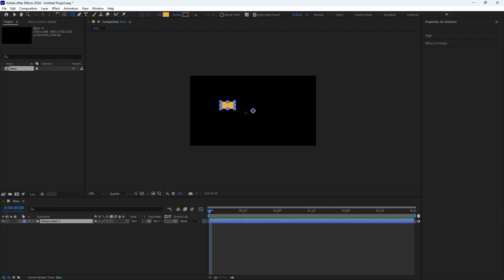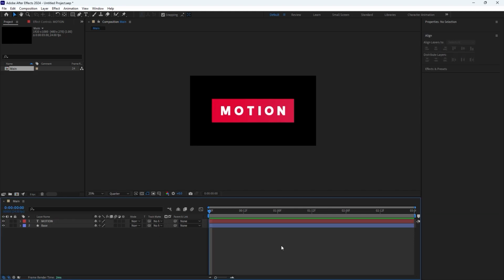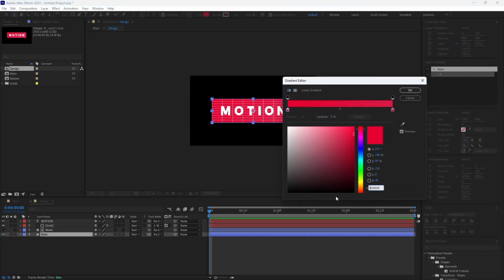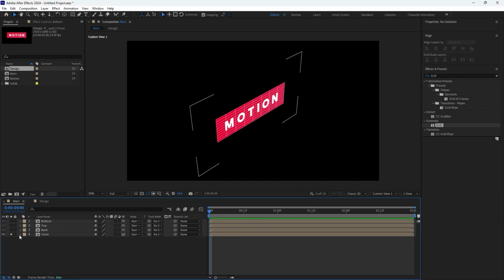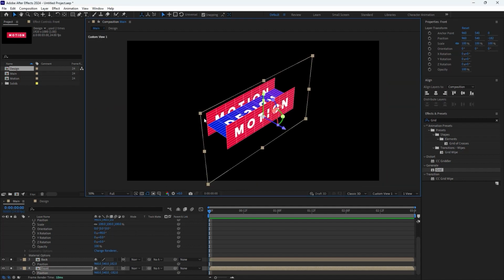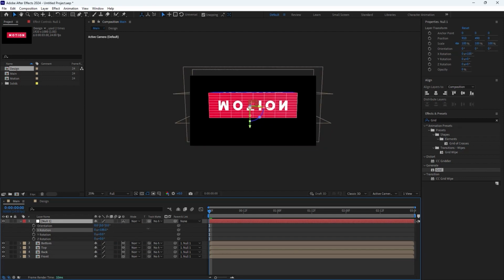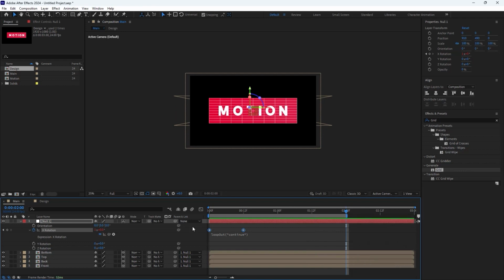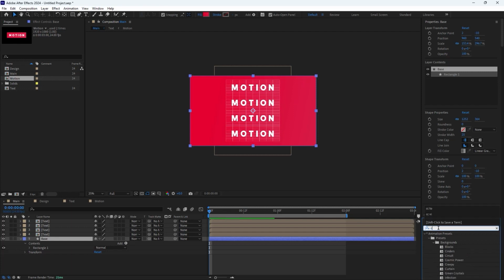How To Create A Rectangular Cube Text Animation In Adobe After Effects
👋 Hello and welcome to this video. In this video, I am going to show you how you can create a rectangular cube text animation in Adobe After Effects.

📄Chapters:

00:00 Intro
00:20 Composition Setup
00:35  Text Design
02:52 "Subscribe
03:05 Cube Design
05:20 Animating
06:37 Stylize